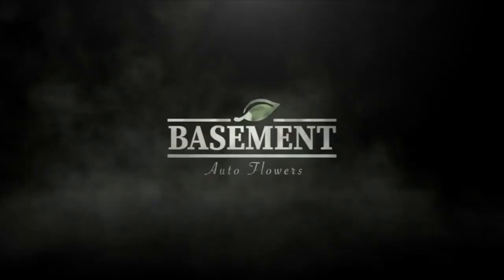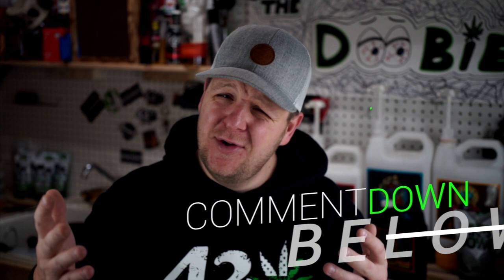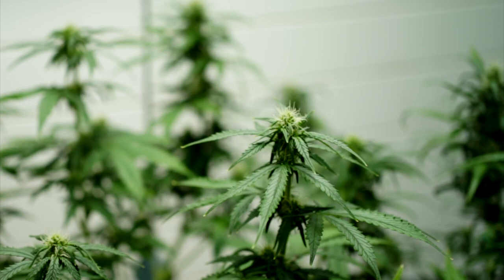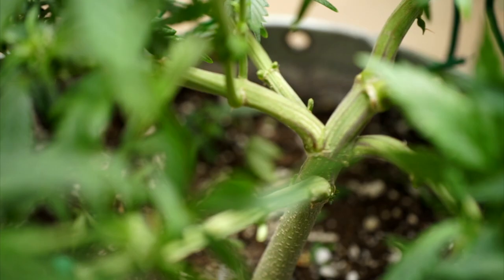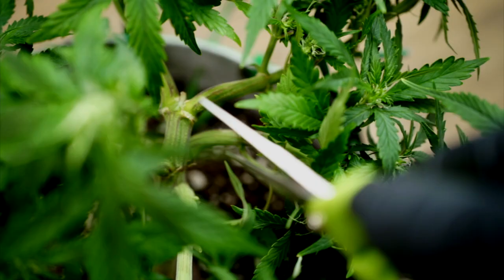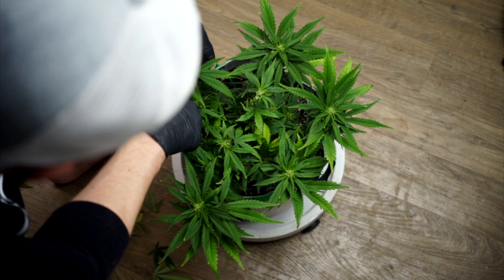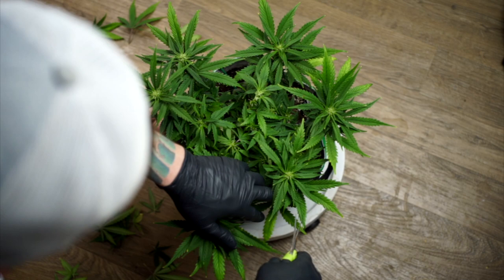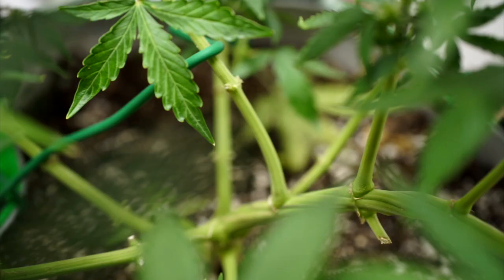Do You Defoliate Autoflowers ?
We do it every time because we believe it really increases our yield . Its always a risk but it has always paid off in our garden. Give it a try and let us know how it goes !

Grow Bags